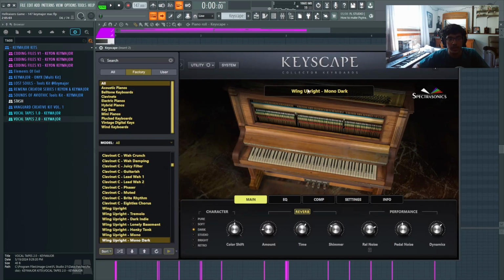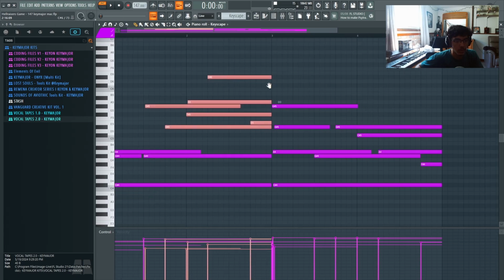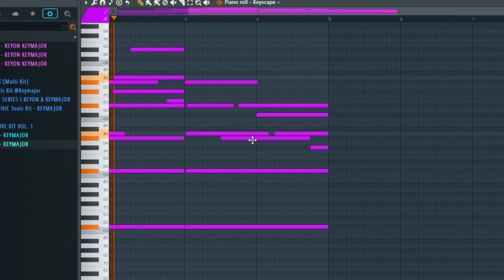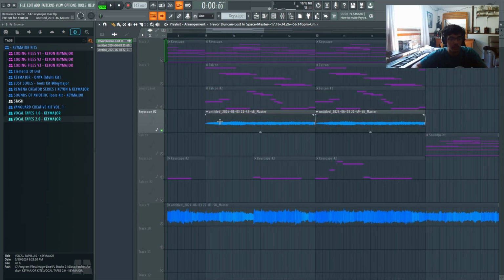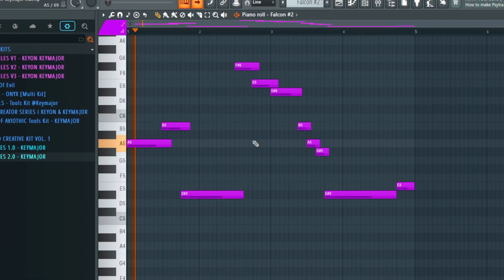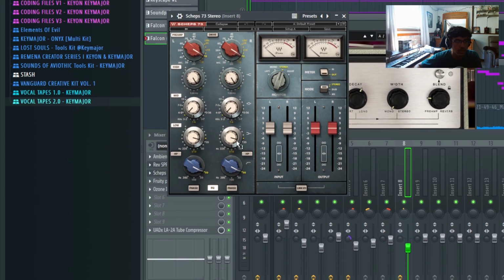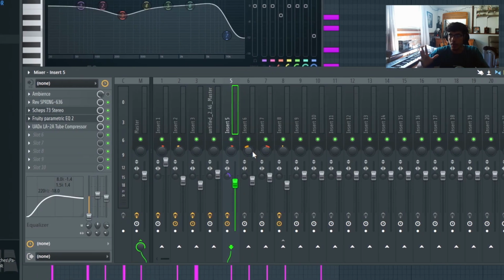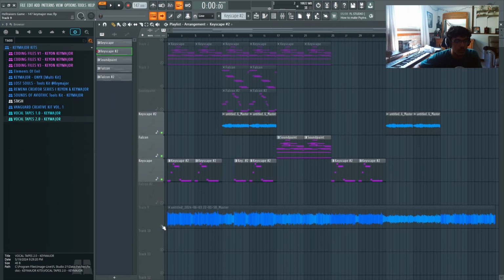Cubeatz sample secrets will elevate your melodies!